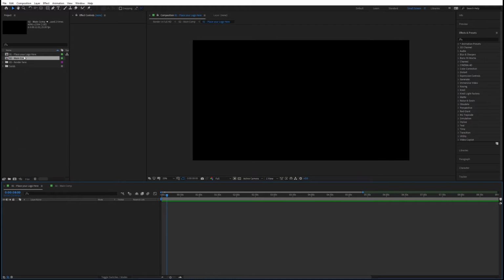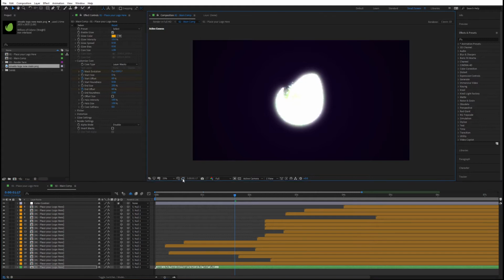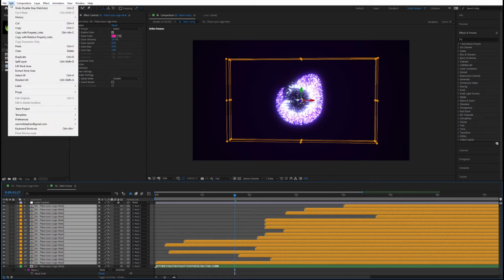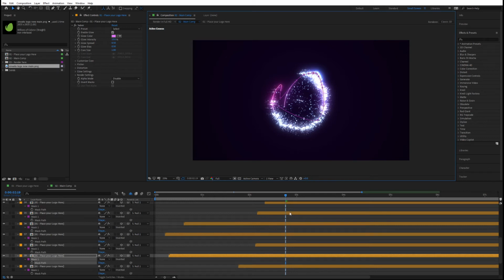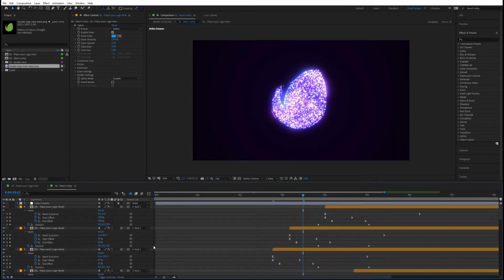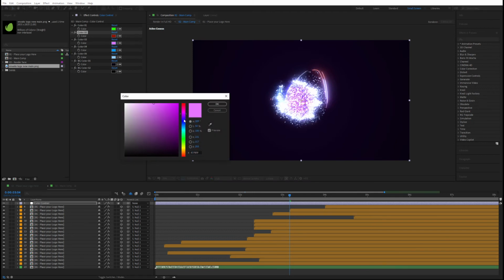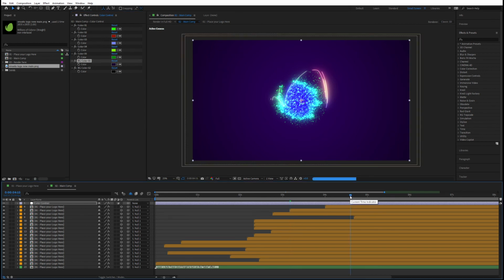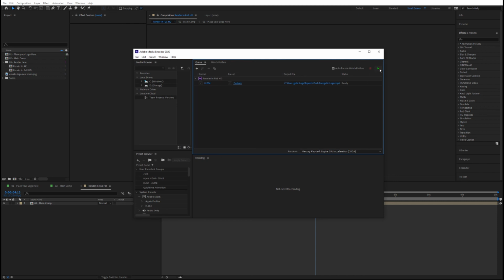Create Energetic Tech Logo Reveal in After Effects - Template Tutorial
Energetic Tech Logo is a fast logo reveal animation with energy strokes & tech lights for Adobe After Effects!

A perfect logo animation for your gaming streaming channel, opener, intro and more! A unique stylized logo reveal with fast energetic effects generating the logo!